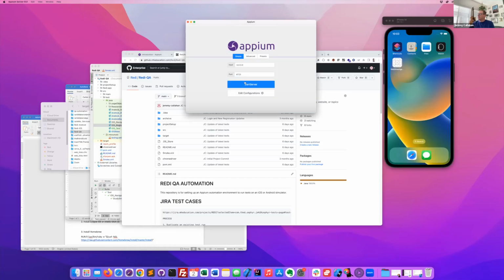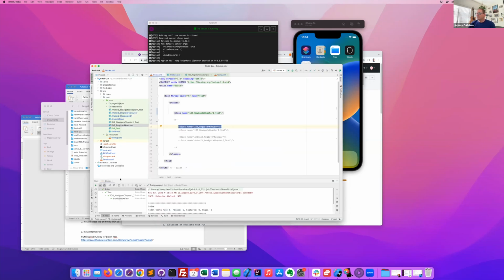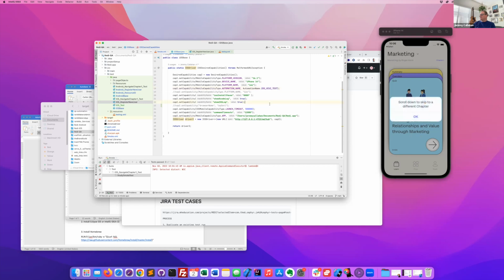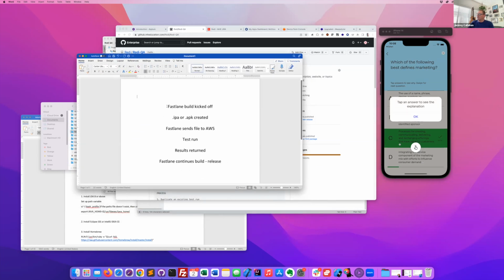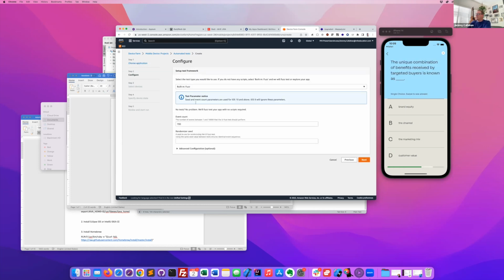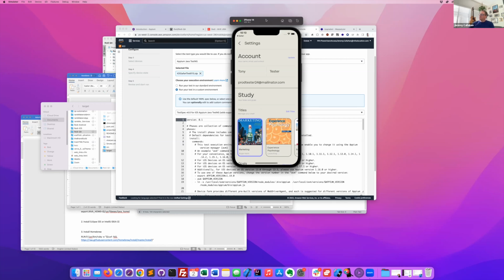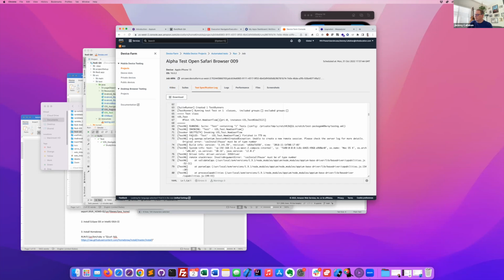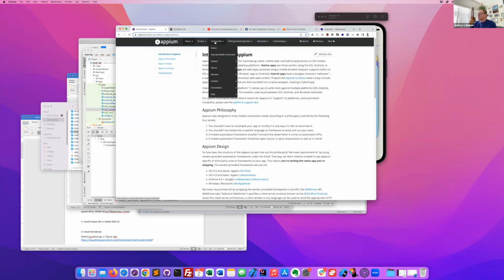Appium Comprehensive Walkthrough: Local Setup through AWS Device Farm Setup - Client Demo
In this in-depth video, I share a recording of a client meeting where I demonstrated the complete Appium test automation process. During this session with the VP of Engineering and the QA team, I showcased how to set up and run Appium tests locally, as well as how we integrated AWS CodePipeline and Device Farm to automate testing across their organization.

You'll see:

- A live demo of Appium tests running on both iOS and Android locally
- A detailed walkthrough of setting up AWS CodePipeline to automatically transfer .ipa or .apk files from Git to AWS
- Device Farm
- How tests are executed on multiple devices within AWS Device Farm
- Debugging strategies, both locally and on AWS, to ensure reliable and efficient testing

This video provides a full overview of the entire setup, giving you valuable insights into how Appium and AWS can be scaled for organization-wide testing. Be sure to check out the GitHub repository for the full documentation and examples!